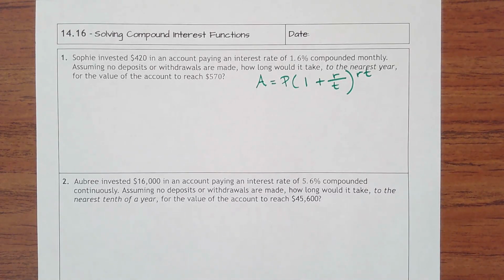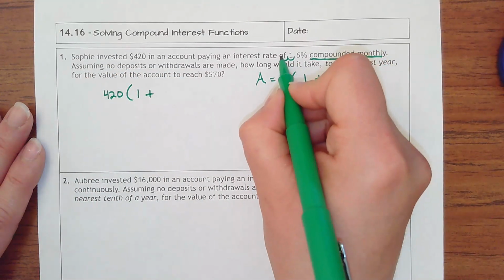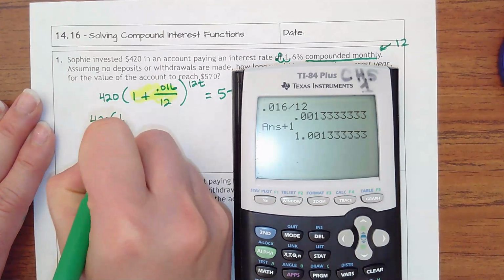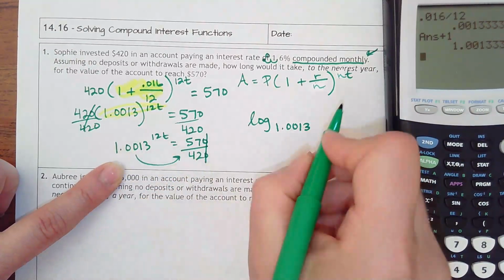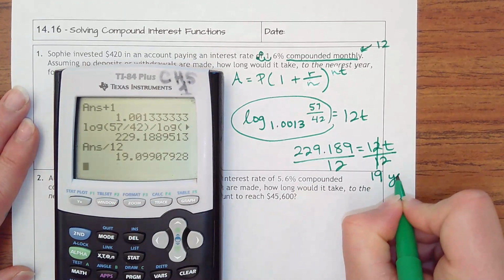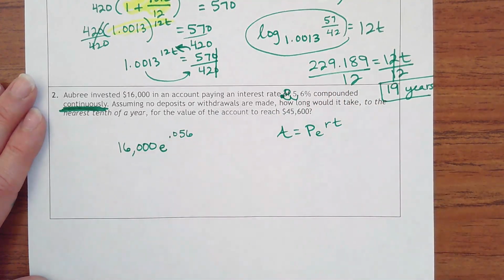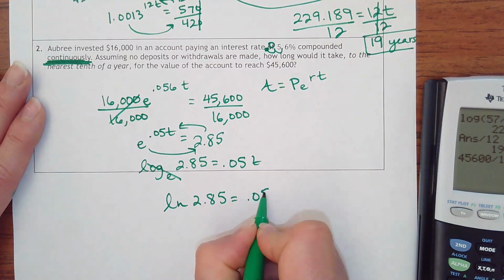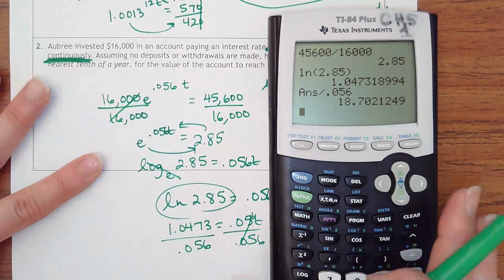14.16- Solving Compound Interest Functions